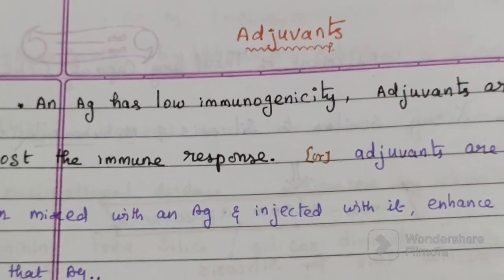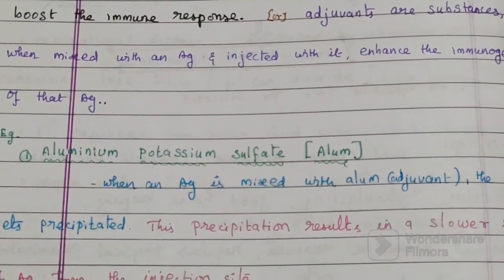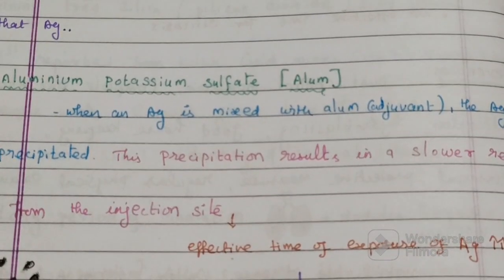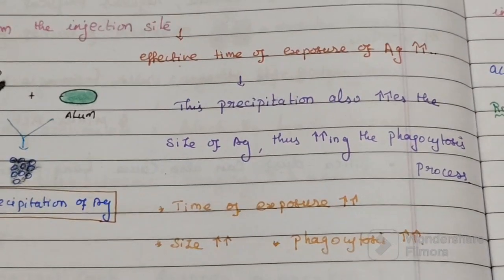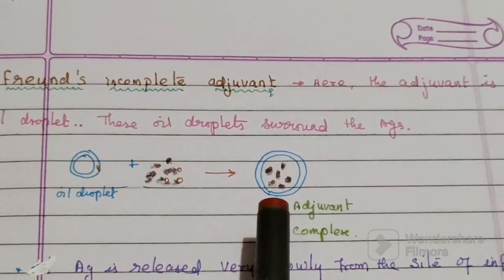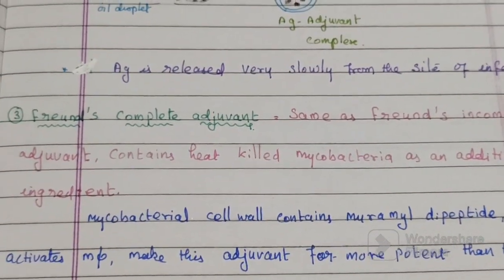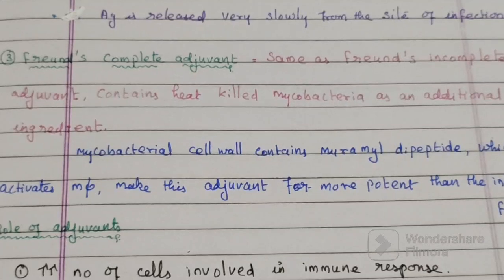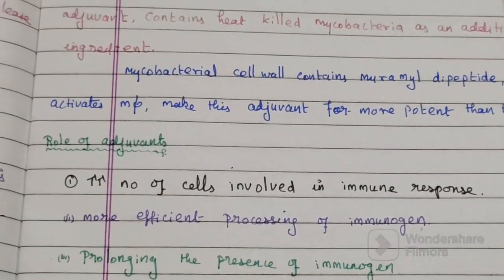Adjuvants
Adjuvants - Immunology